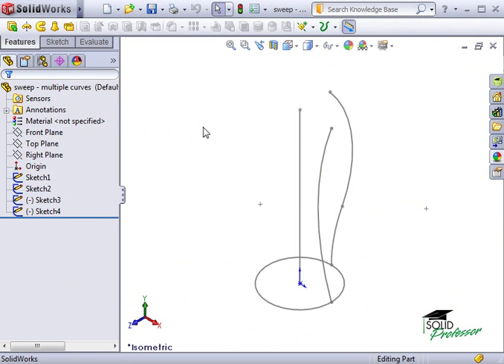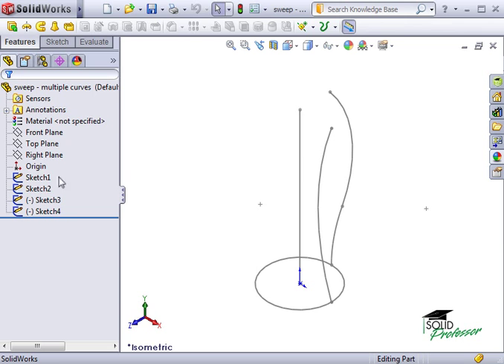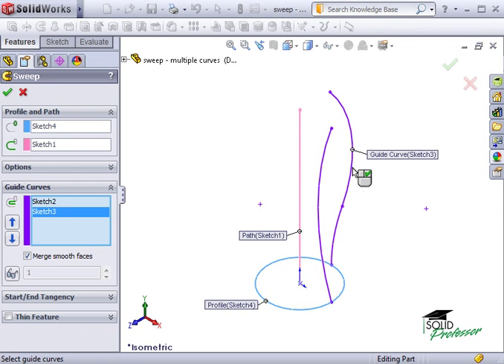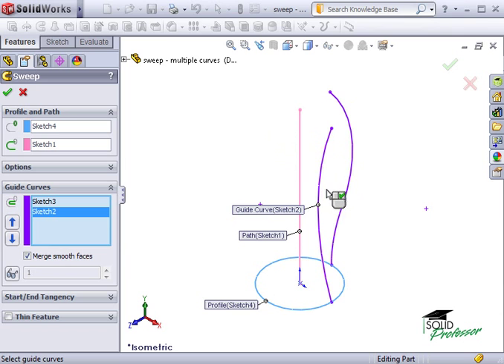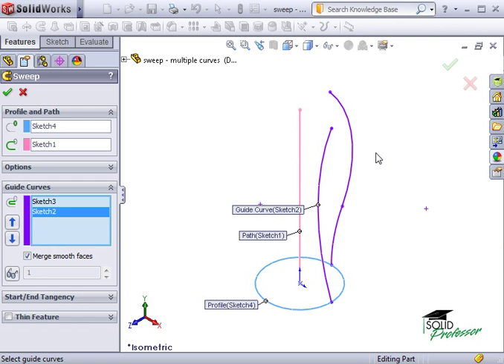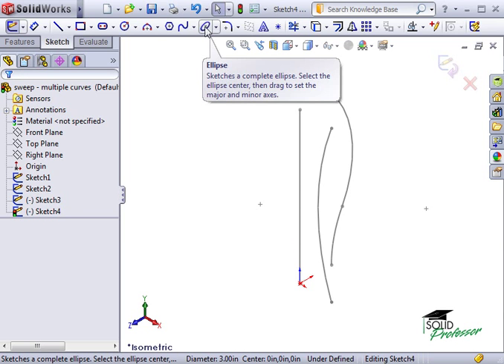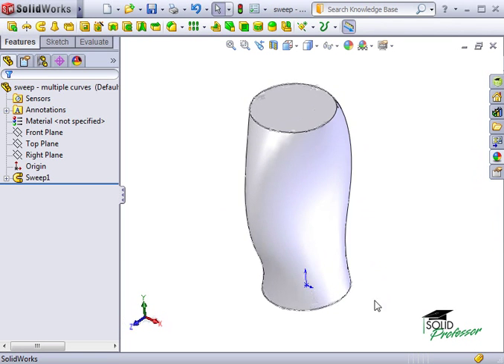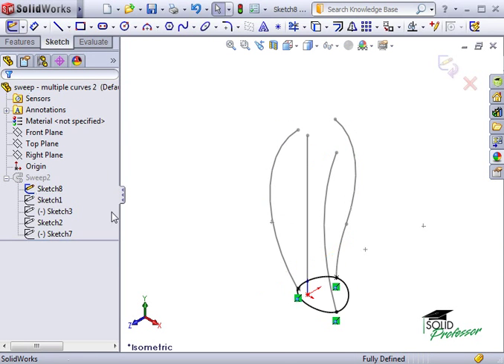3 Sweeps 5 Multiple Guide Curves